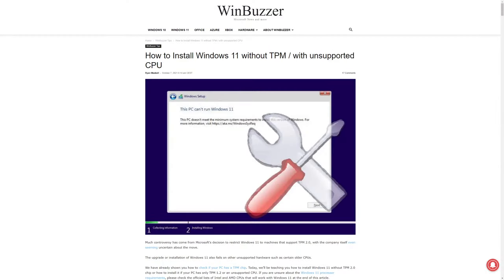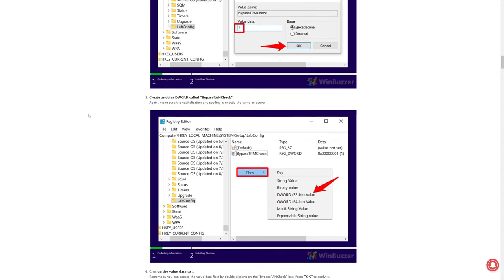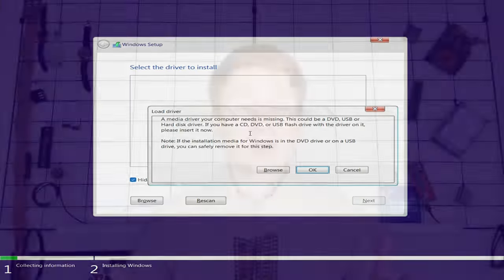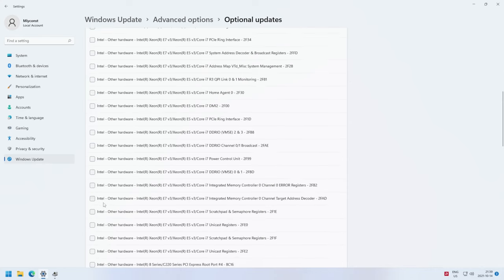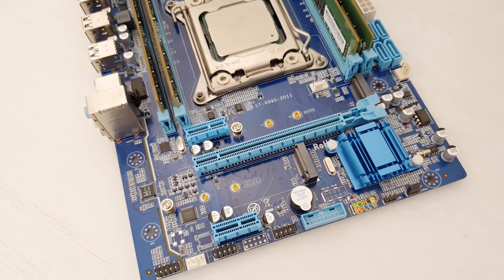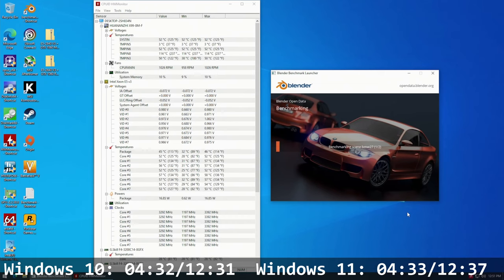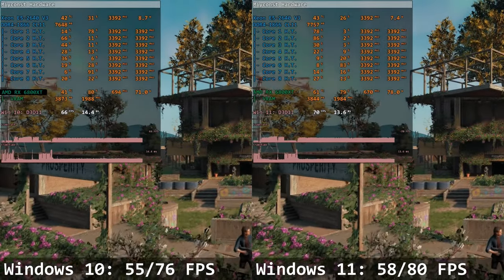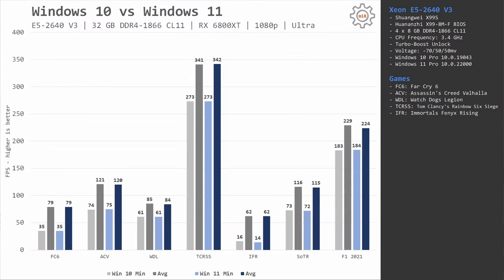🇬🇧 Windows 11 on LGA 2011-3 / X99 – how to install and tests vs Windows 10 | E5-2640 V3, RX 6800XT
LGA 2011-3 platform officially does not support Windows 11, but this does not prevent me from installing it and comparing its performance against Windows 10.

00:00 Welcome to Miyconst Hardware
01:17 Windows 11: how to install without TPM
02:18 Windows 11: possible issues with USB 3.0
03:36 Windows 11: Virtualization-based Security
03:58 Test bench configuration
04:31 Giveaway: X99S + E5-2640 V3
04:49 Aida64 RAM Test
04:58 CPU-Z
05:06 Cinebench R23
05:15 Blender BMW / Classroom
05:38 Far Cry New Dawn & Assassin's Creed Odyssey
05:59 Far Cry 6, Assassin's Creed Valhalla, Watch Dogs Legion, Tom Clancy's Rainbow Six Siege,  Immortals Fenyx Rising, F1 2021, Shadow of the Tomb Raider
06:14 Conclusion

Two years anniversary – giveaway announcement: X79, X99, Xeon E5, DDR3, DDR4, SSD, GTX 960:

Test bench configuration:
- CPU: Xeon E5-2640 V3, Turbo Boost Unlock, -70/50mv.
- RAM: 4 * 8 GB G.Skill @ DDR4-1866 CL11.
- Motherboard: Shuangwei X99S, X99-8M-F BIOS.
- GPU: AMD RX 6800XT.
- PSU: EVGA SuperNova 750 P2.
- System SSD: Intel 240 GB.
- Games SSD: Samsung 850 Evo 2 TB.
- Cooler: Noctua NH-D15.
- OS 1: Windows 10 Pro x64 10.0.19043 Build 19043, VBS: Disabled
- OS 2: Windows 11 Pro x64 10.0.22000 Build 22000, VBS: Disabled

LGA 1151:
- Asus Z370M-Plus
- MSI Z370-A Pro

– Other X99 –
Veineda X99

– CPU –
E5-2620 V3
E5-2630L V3
E5-2640 V3
E5-2678 V3
У5-2697 V3
E5-2698 V3
E5-2680 V4
E5-2683 V4
E5-2697R V4

– RAM –
Samsung DDR4
Corsair DDR4
Maxsun DDR4

AM4:
- Gigabyte B550M Aorus Elite
- Ryzen 5 3500X
- Ryzen 5 3600
- Ryzen 5 5600X

My Ukrainian partner:
- Alex Povzun